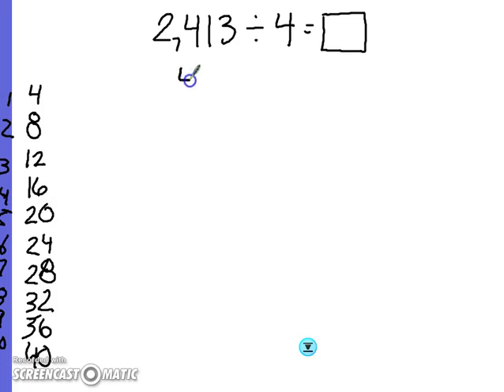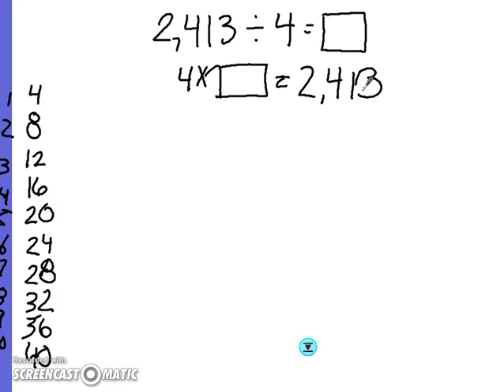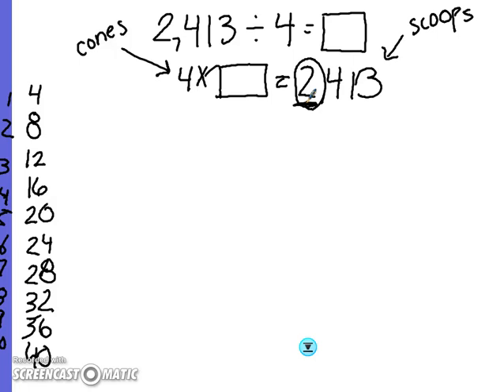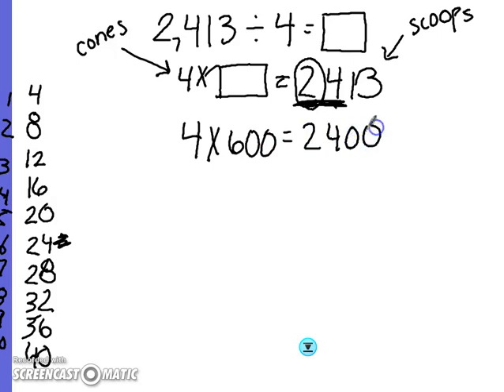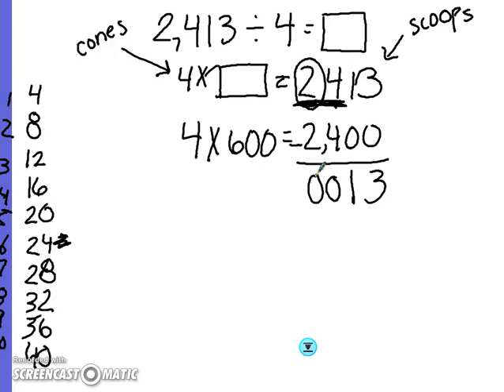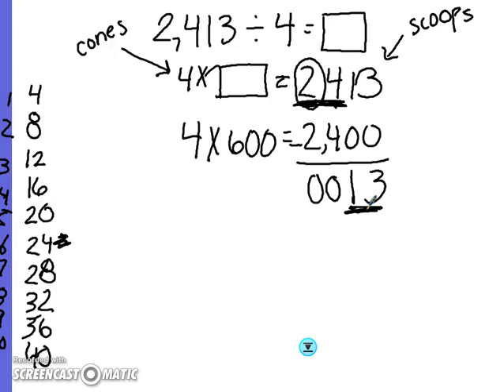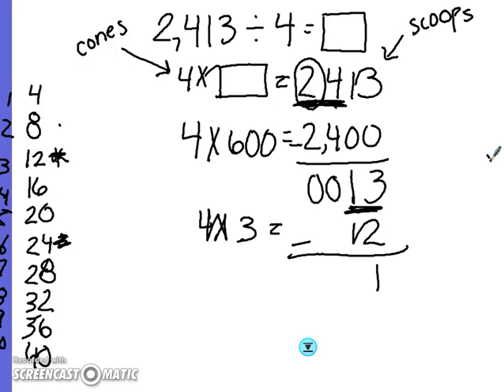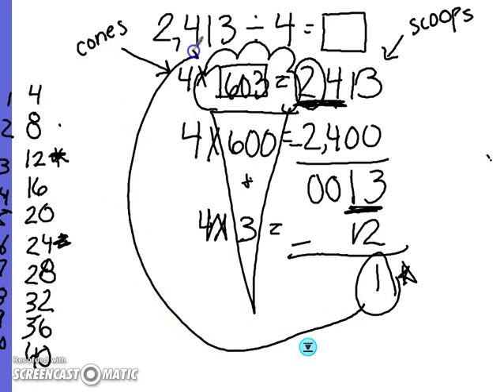Division- The Ice Cream Cone Way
This shows a basic example of dividing using partial quotients and the "ice cream cone"!